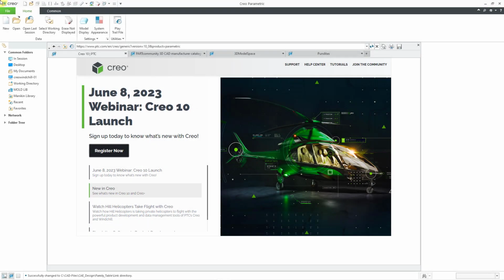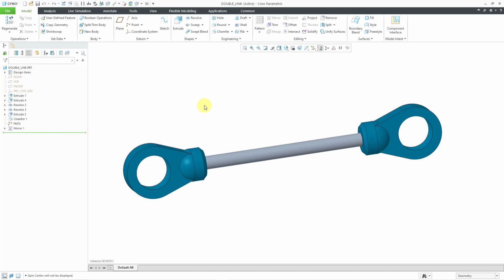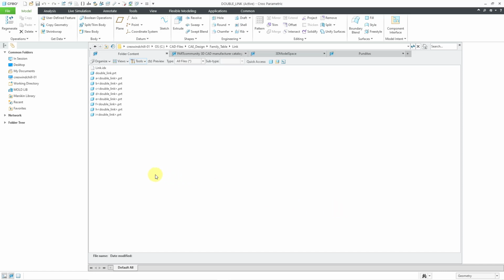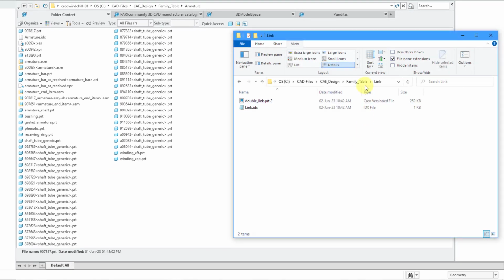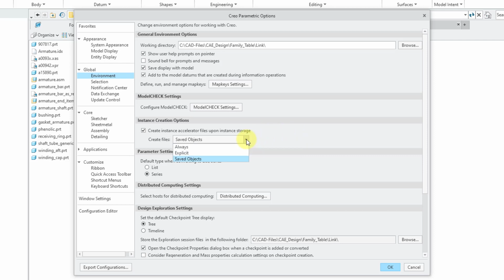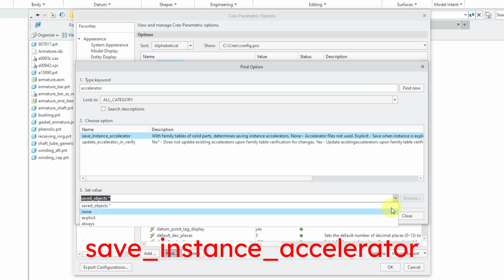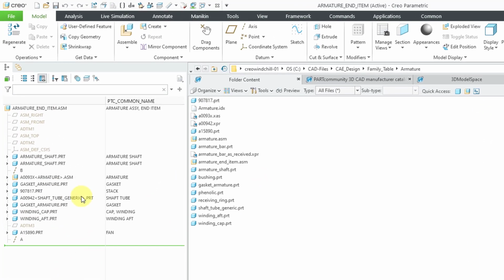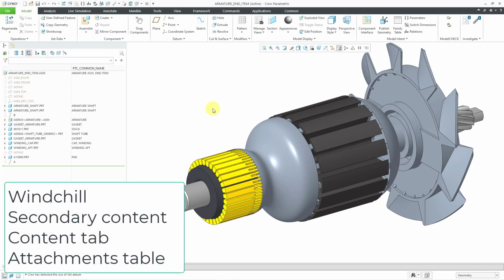Creo Parametric - Family Tables - Instance Index and Accelerator Files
This Creo Parametric tutorial covers the Instance Index and Instance Accelerator files associated with Family Tables.

Thanks,
Dave